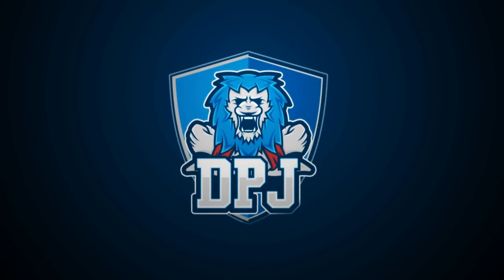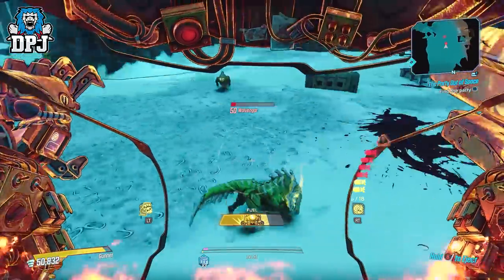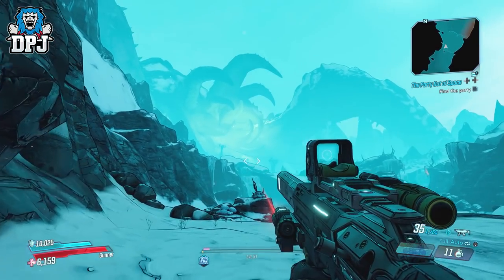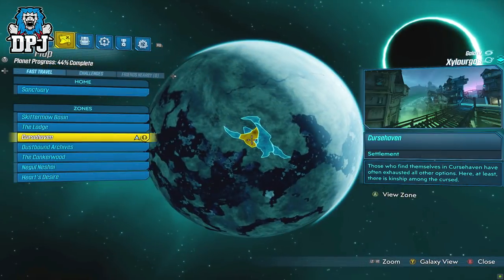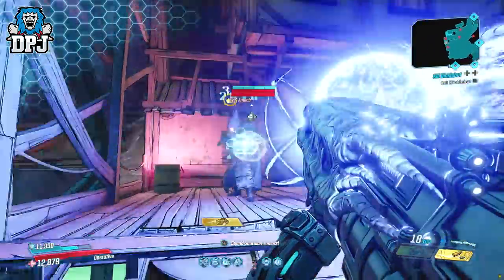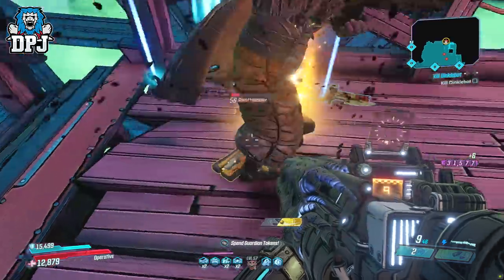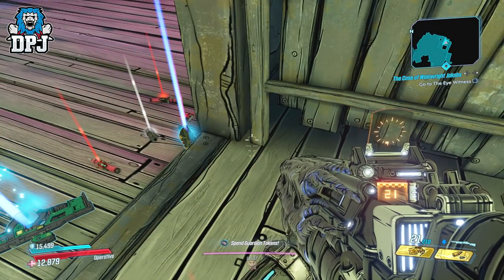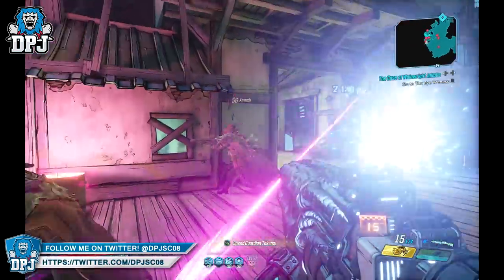BEST "NEW" DLC2 LEGENDARY FARM - All New Legendaries - Borderlands 3 Love, Guns & Tentacles Guide